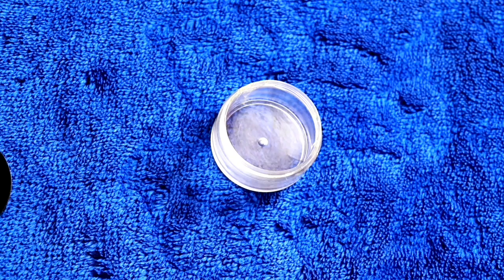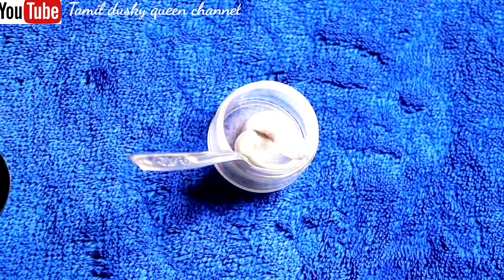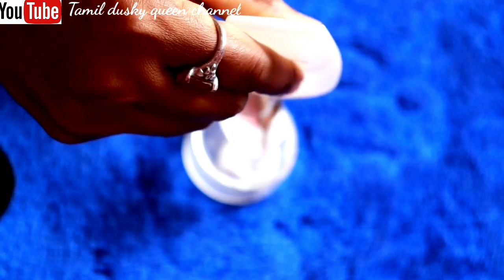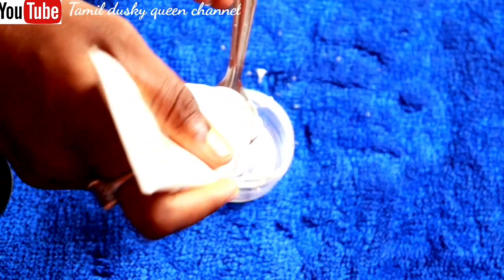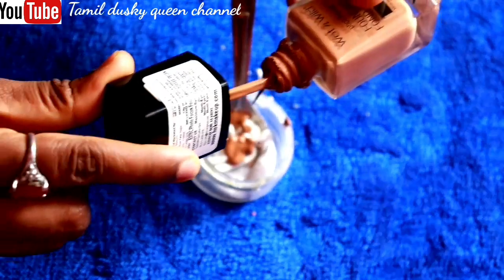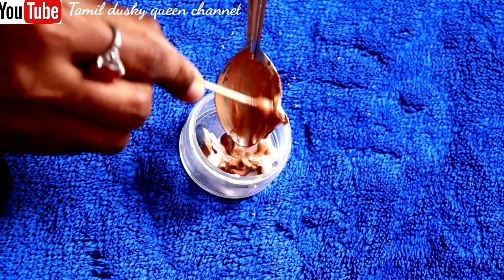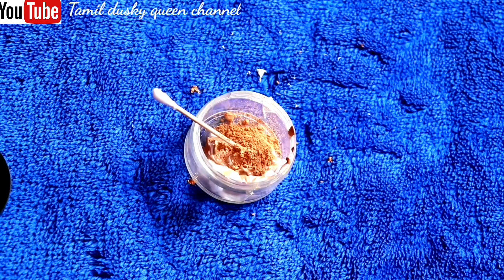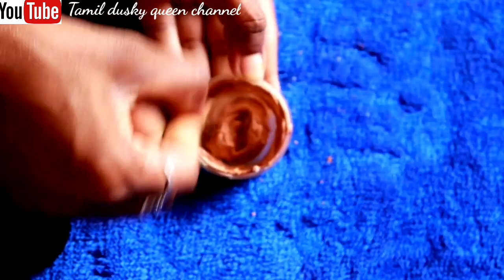DIY BB cream in tamil how to make your own bb cream in tamil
DIY BB cream in tamil how to make your own bb cream in tamil how to prepare ur own bb cream what is bb cream,how to use bb cream, blemish balm how to prepare..
all in one cream..

my glamm lipstick video

ajio kurti haul part 2

332 caramel fitme foundation review

Glamego July subscription box video

Bye...

Love
XOXO 😍